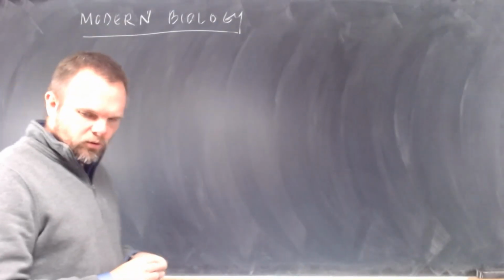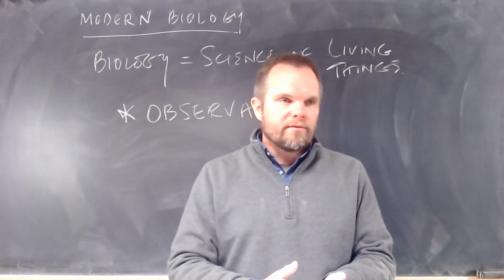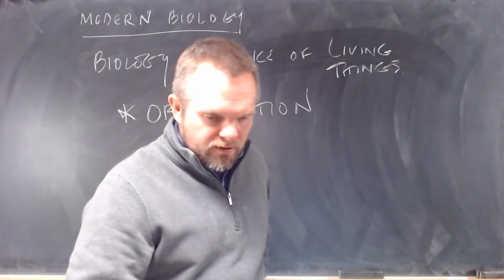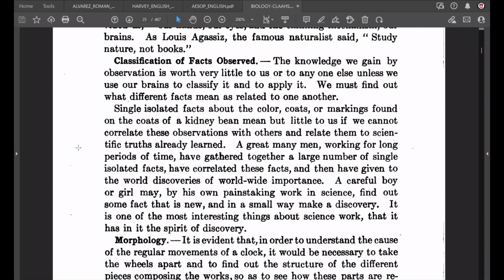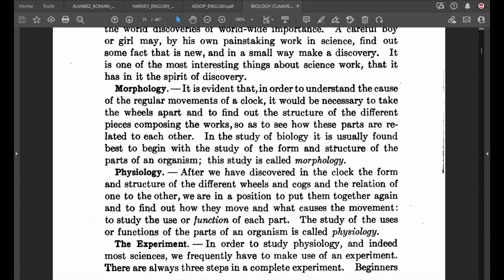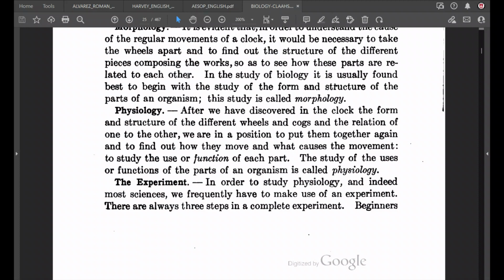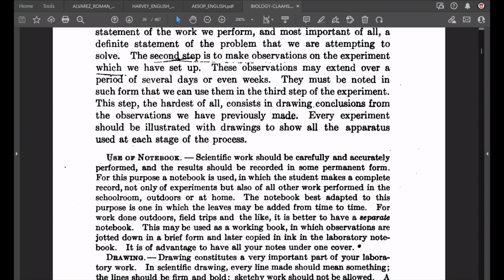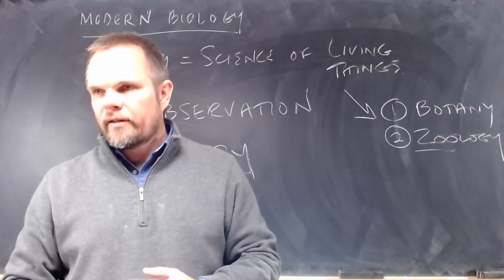CLAA - Modern Biology, Lesson 02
In this video, Mr. William C. Michael, of the Classical Liberal Arts Academy, teaches the second lesson in the Classical Liberal Arts Academy's Modern Biology course.

This lesson counts as one hour of high school Science study.